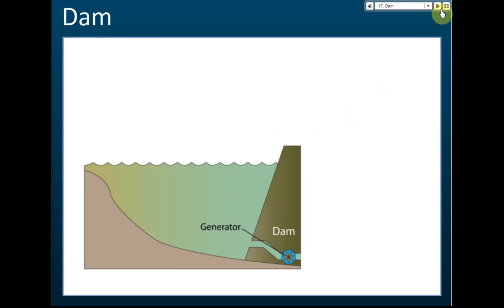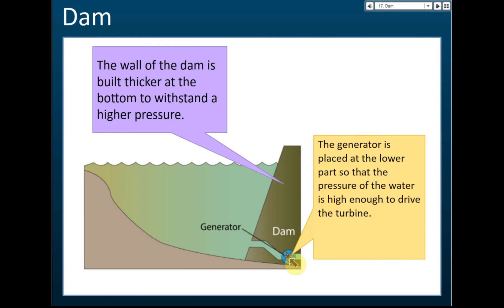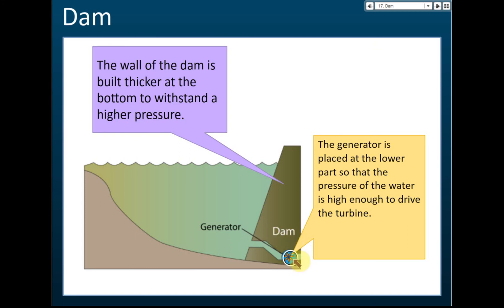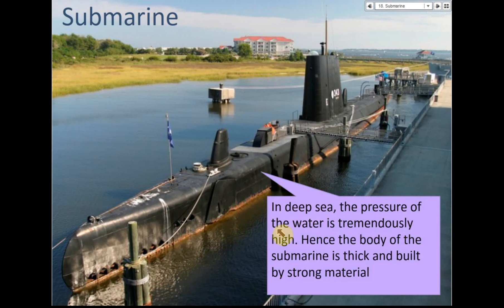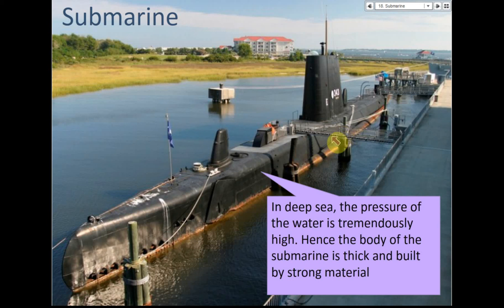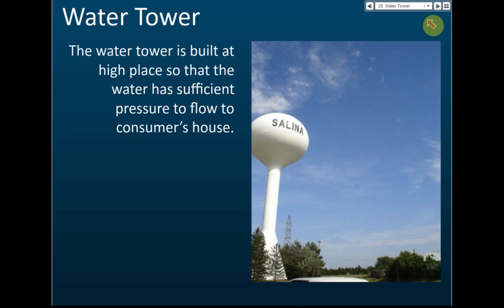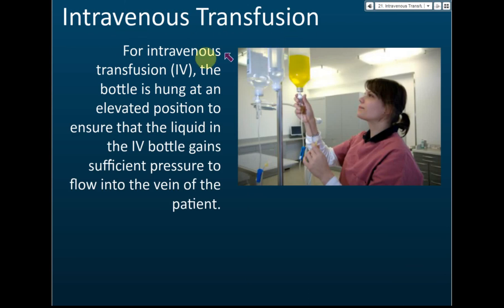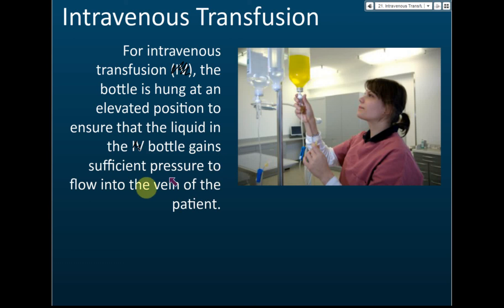Applications of Pressure in Liquids in Our Lives | Physics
1. Pressure in liquid is owing to the weight of the liquid acting on the surface of any objects in the liquid.
2. Pressure of a liquid is directly proportional to
a. the gravitational field strength
b. the depth
c. density of the liquid.